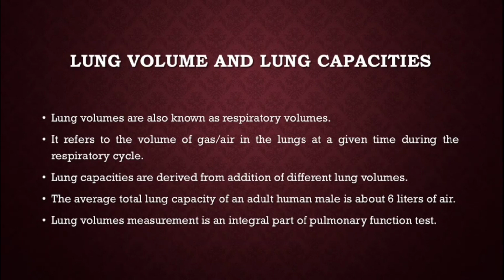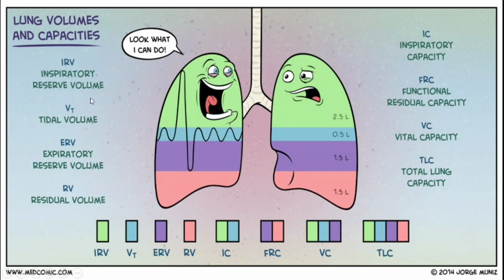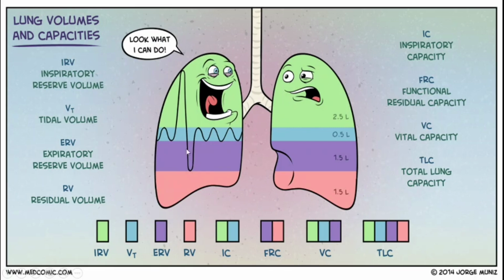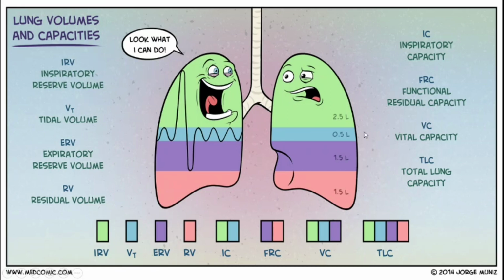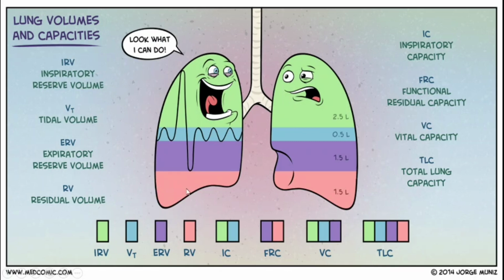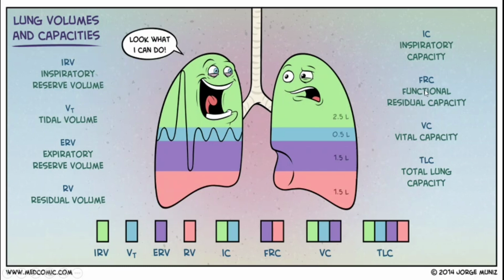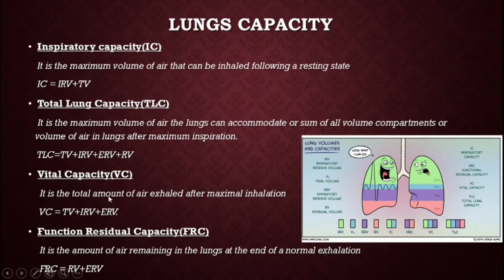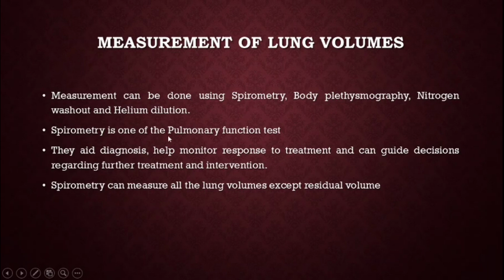To Determine the Tidal Volume by Spirometer (Physiology Lab 407)